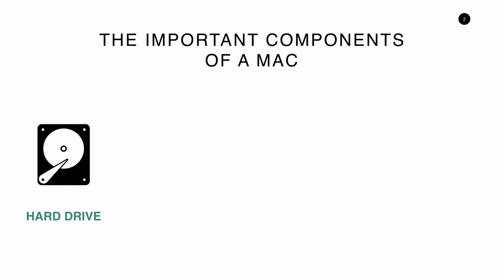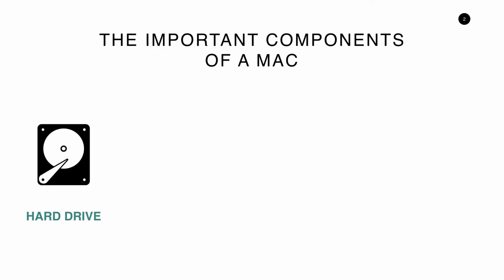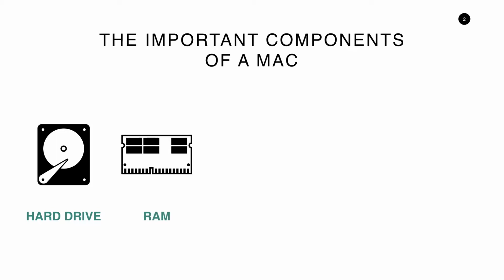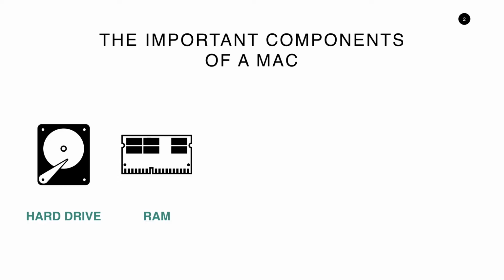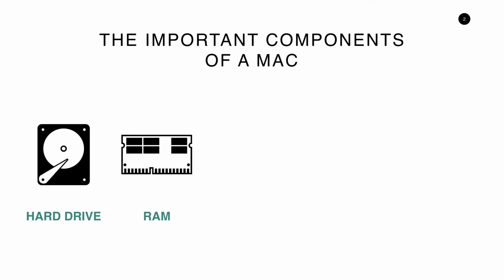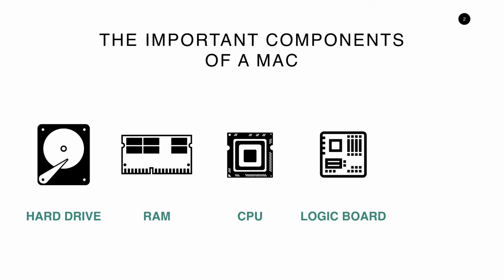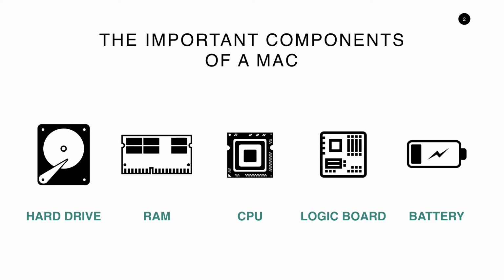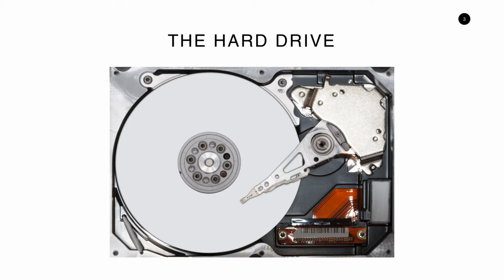The important parts of a Mac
A brief and simple overview of the important components of a Mac and how they interact with each other. It covers the basic function of a hard drive, RAM, CPU, Logic Board and the battery.